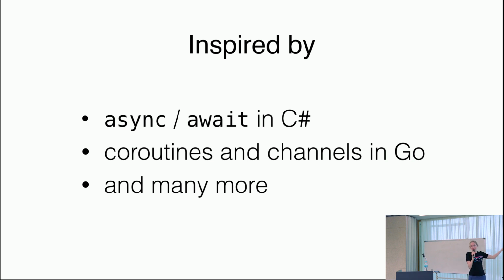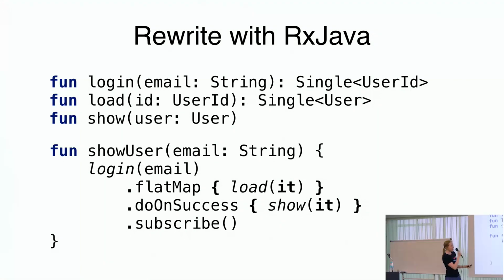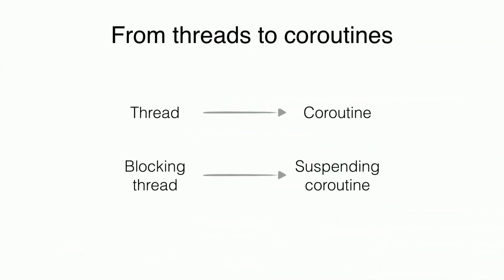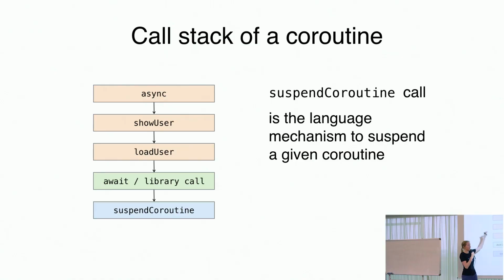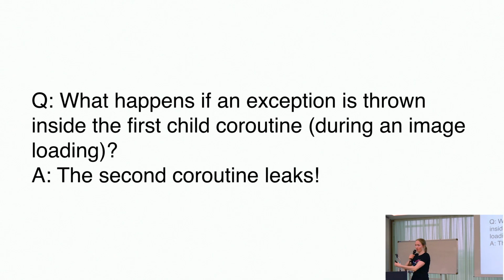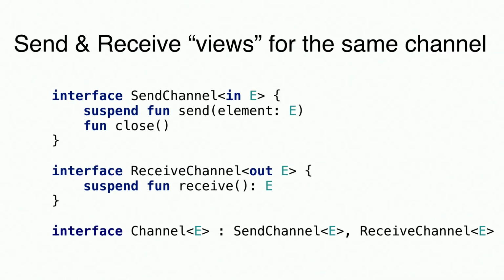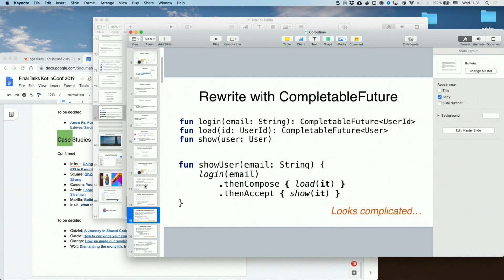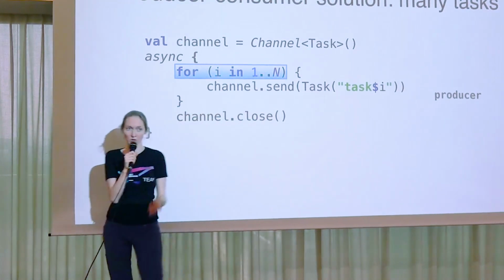Introduction to Kotlin coroutines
발표자: Svetlana Isakova (JetBrains, Kotlin in Action 도서의 공동저자)
발표월: 2019.8

더욱 다양한 영상을 보시려면 NAVER Engineering TV를 참고하세요.

 - Kotlin 개발자를 대상으로 Kotlin coroutines에 대하여 설명합니다.